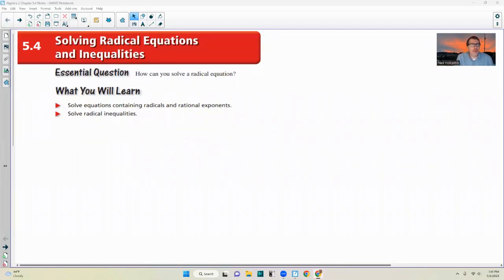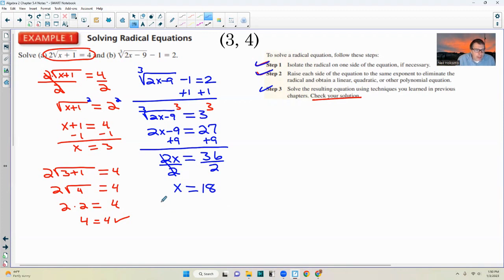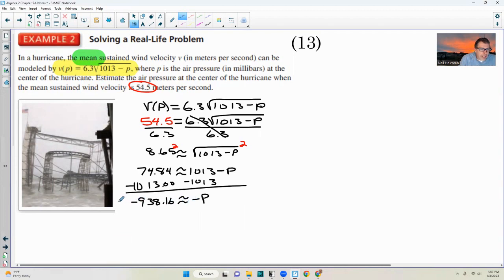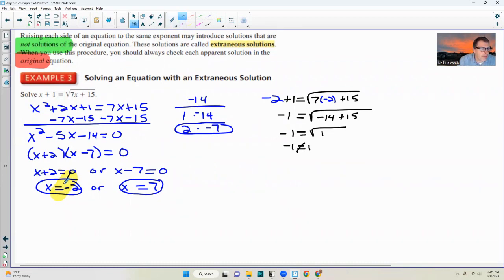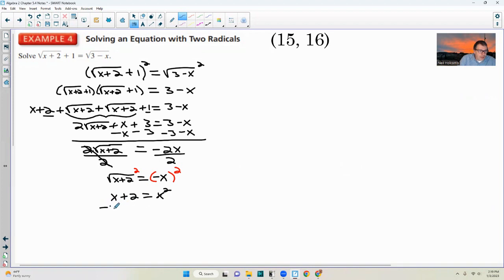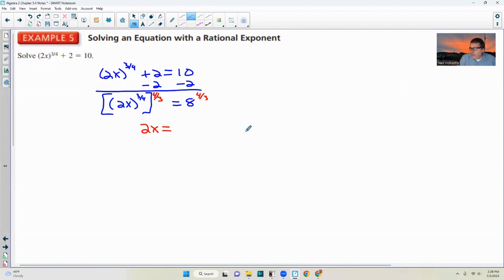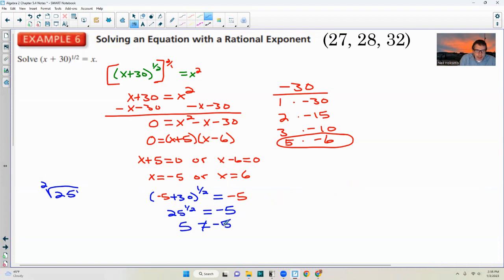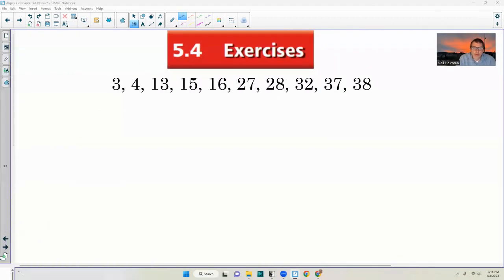Algebra 2 Chapter 5.4 Video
Solving Radical Equations and Inequalities@math